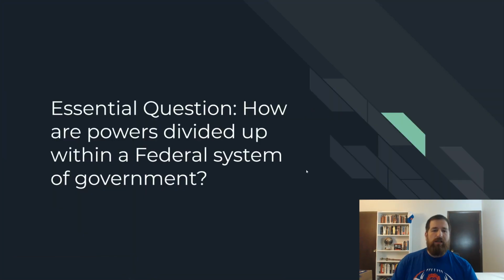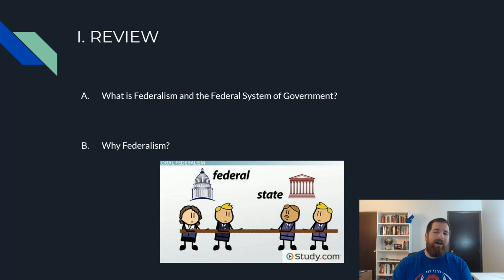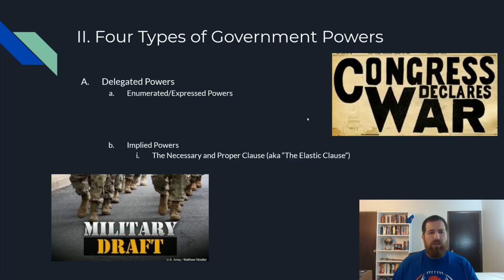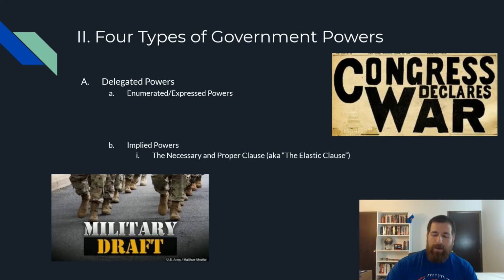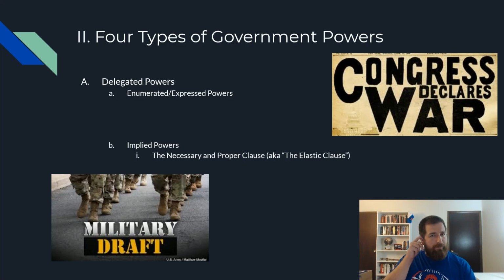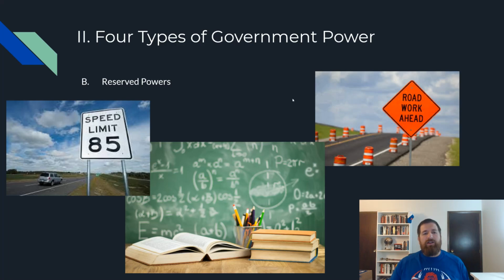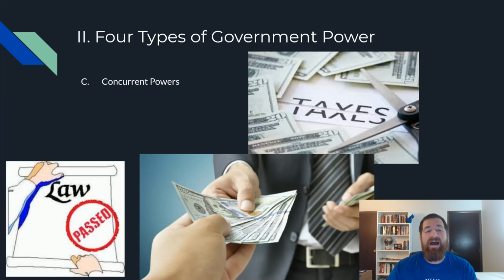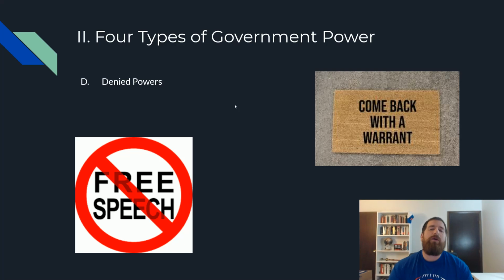Computer-Side Chat: Federalism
Today we'll be focusing on Federalism. What is it and how does it divide up powers between the state and federal government?